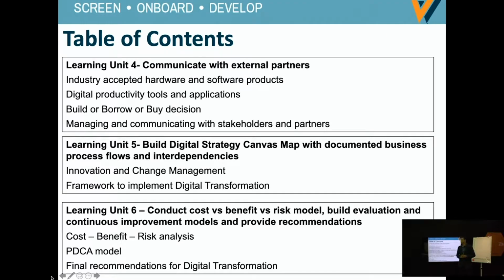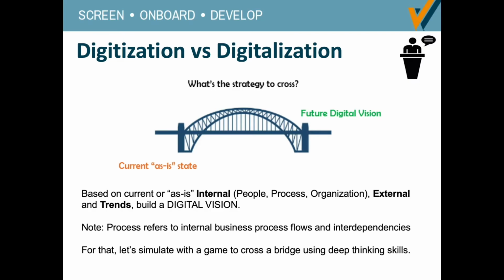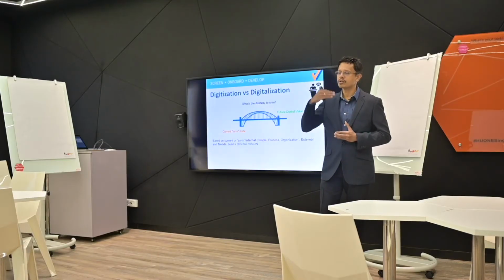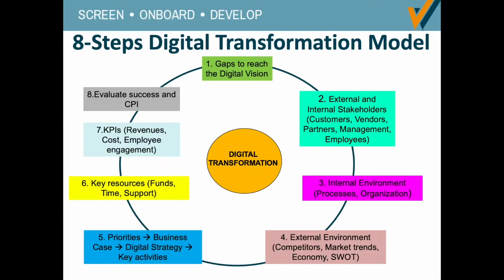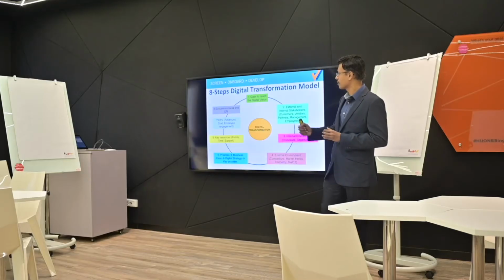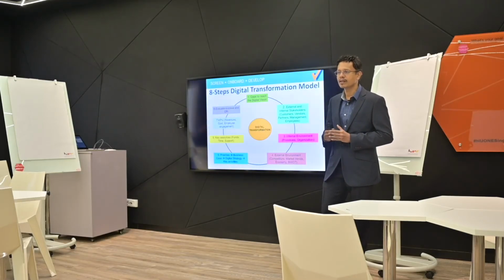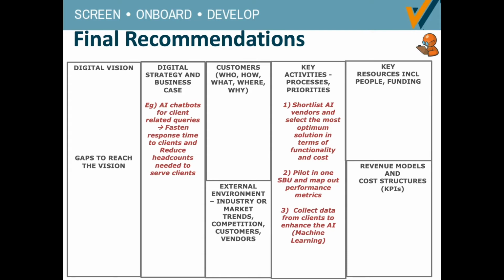Kannan Trainer Profile Introductory video recording on 22 Sept'2020.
Kannan Trainer Profile Introductory video recording on 22 Sept'2020.  We welcome corporate training inquiries for Digital Transformation using Disruptive Technologies course which can be conducted virtually via Zoom or Facebook Live through Live Streaming studio production, or in a classroom setting.